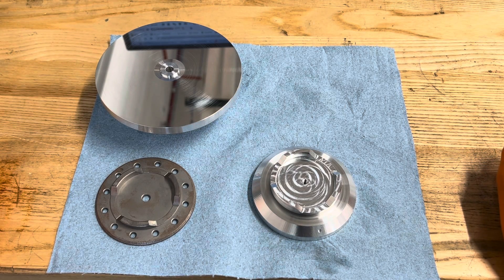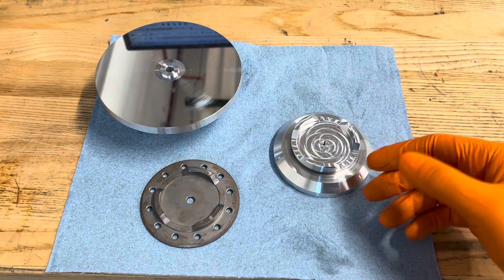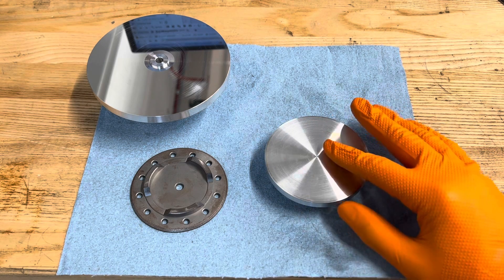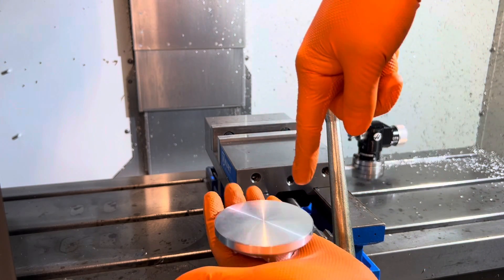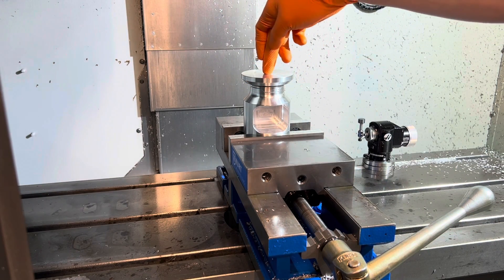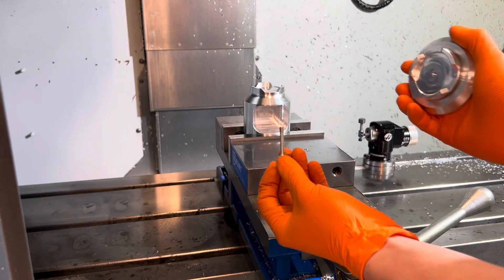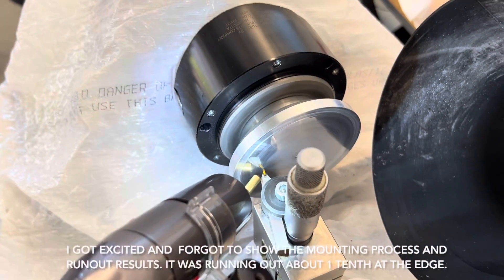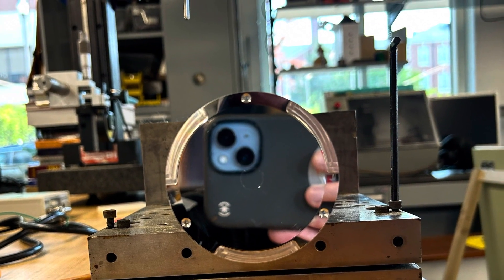Diamond turning a spherical mirror- roughing and work holding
Ultra precision with da Haas?? Video going over the diamond turning process and metrology/interferometry in a little more detail soon.